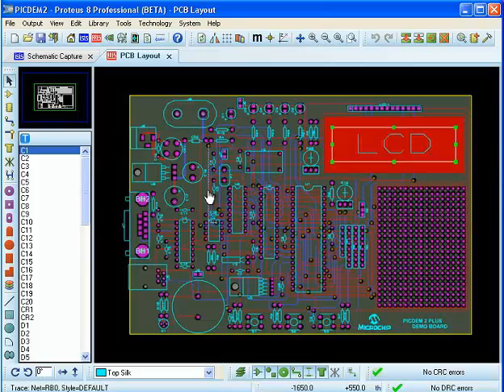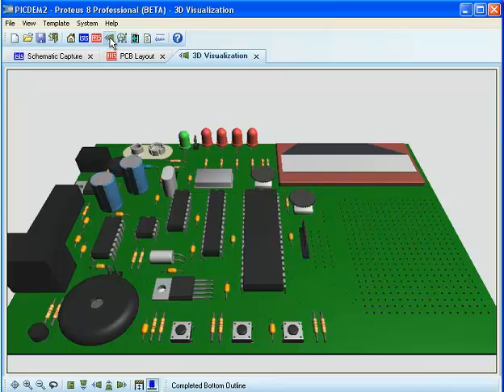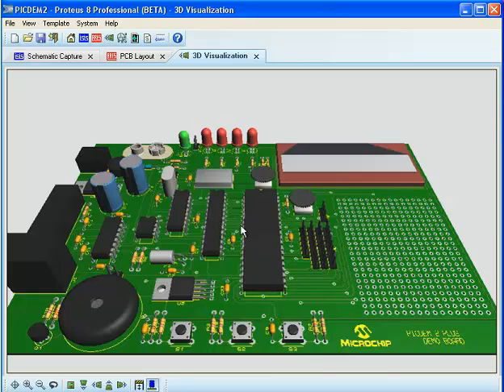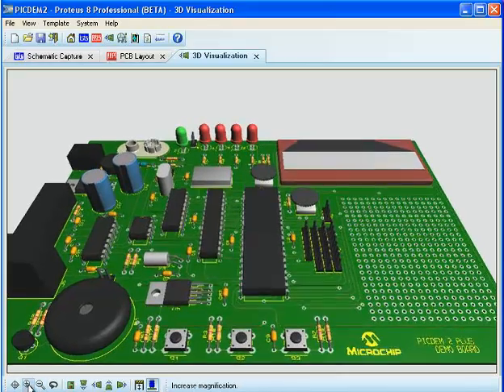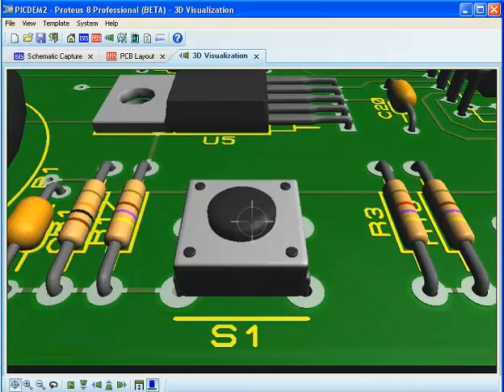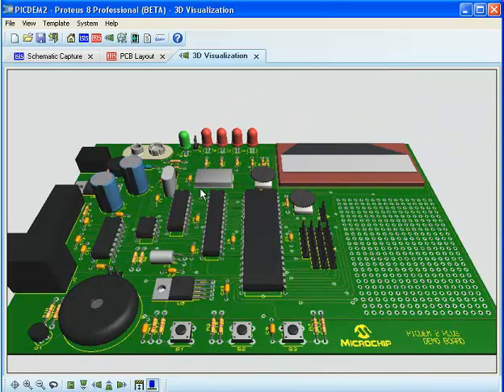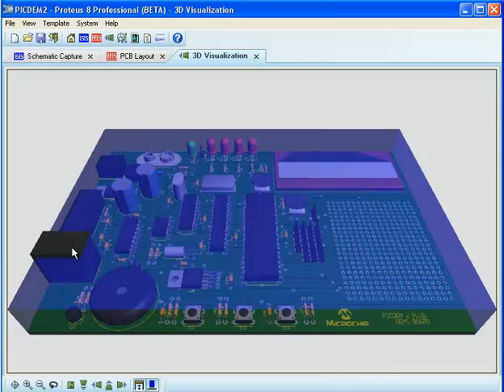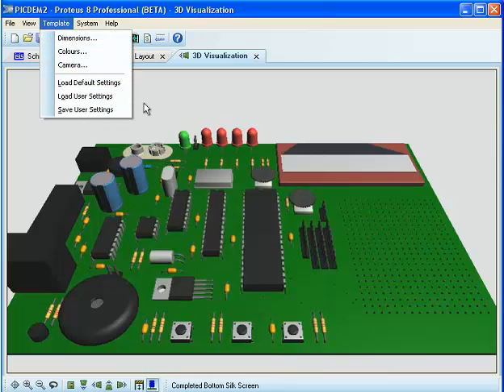Proteus 8 PCB Design 3D Visualisation